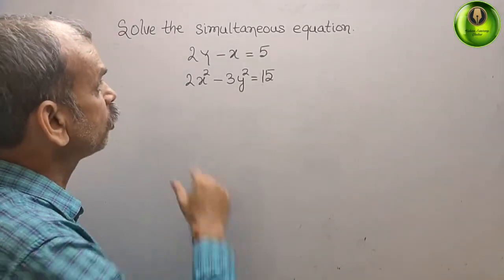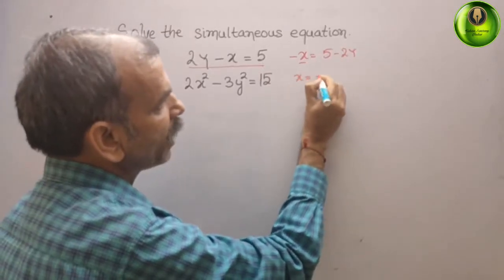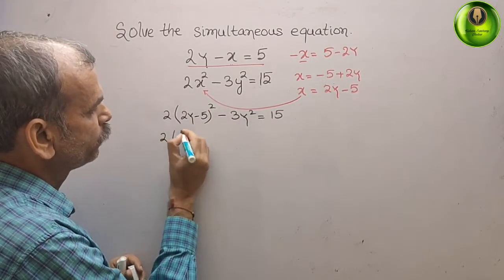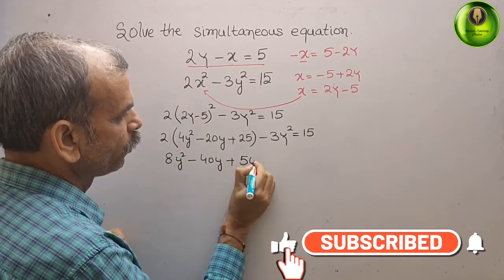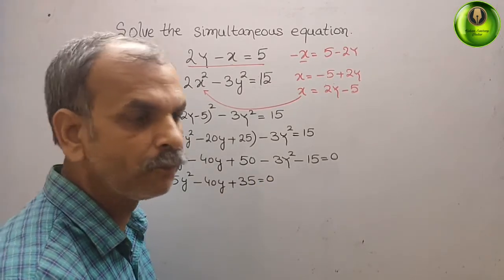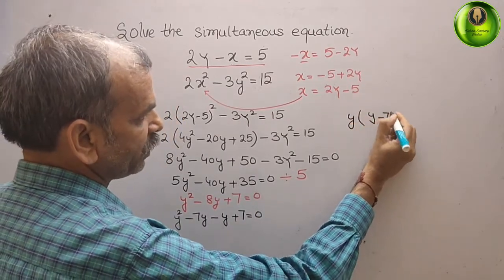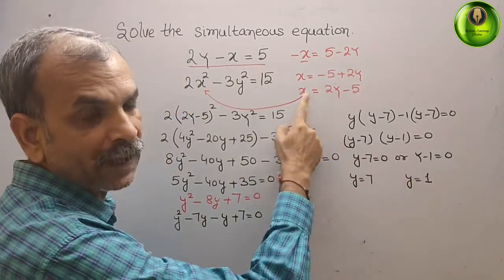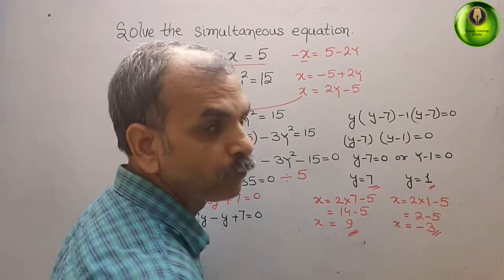Solve the simultaneous equation: 2y - x = 5, 2X^2 - 3y^2 = 15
Quadratics EX 1D Q 1(h)